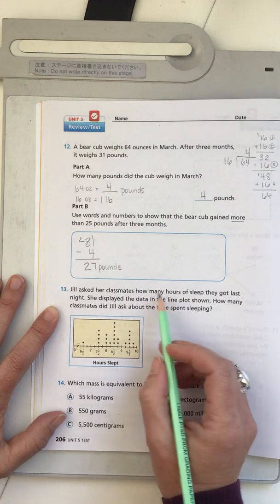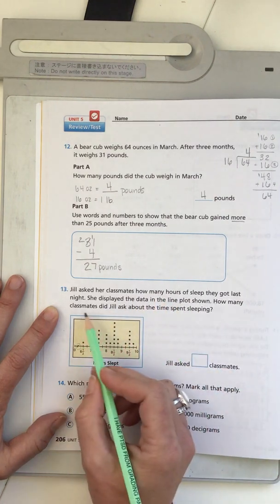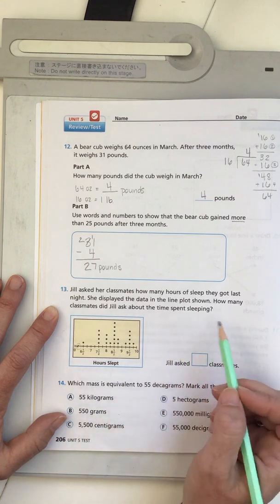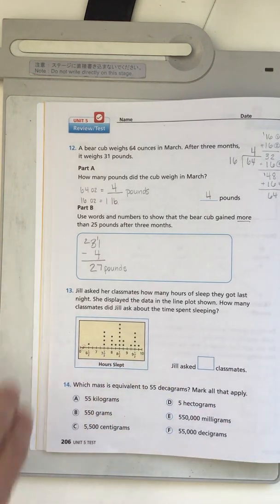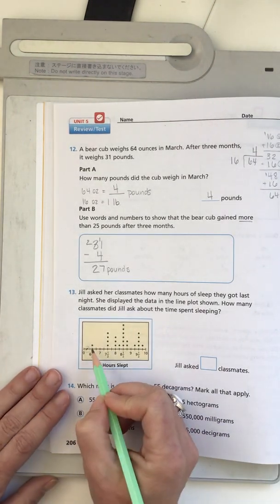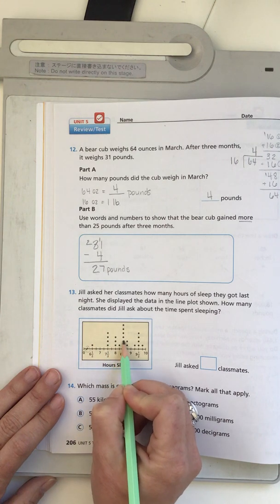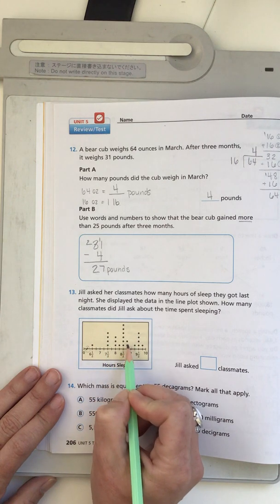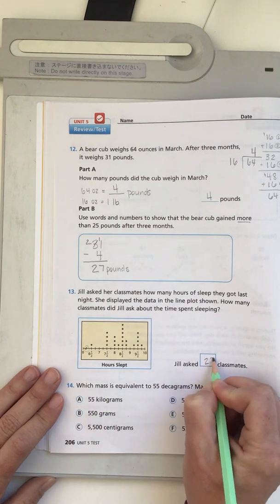Unit 5 Review Test Pages 206 & 207